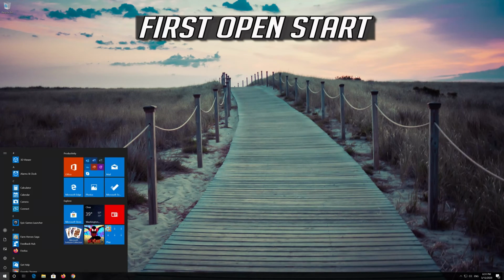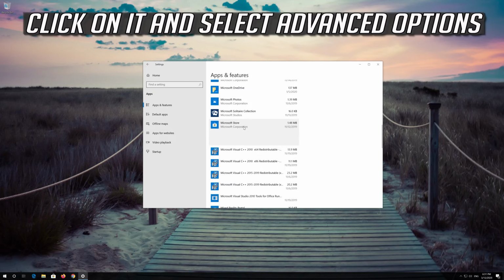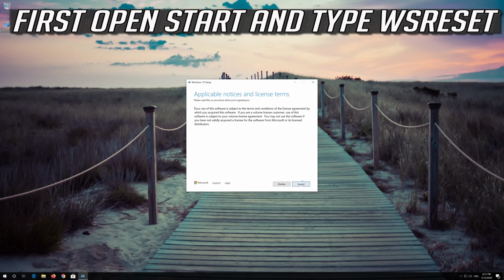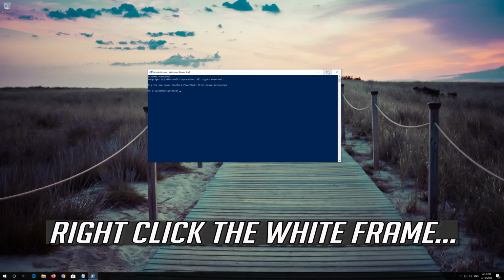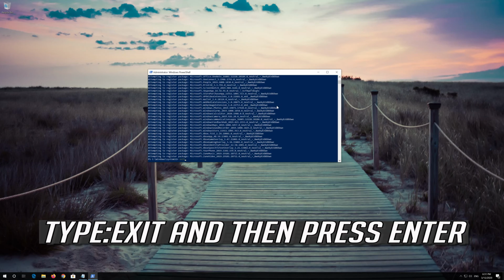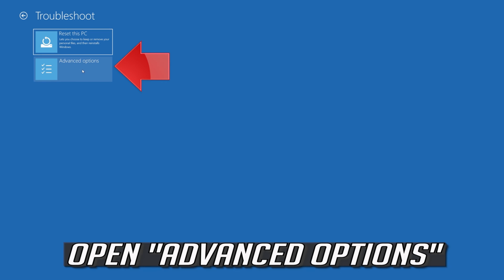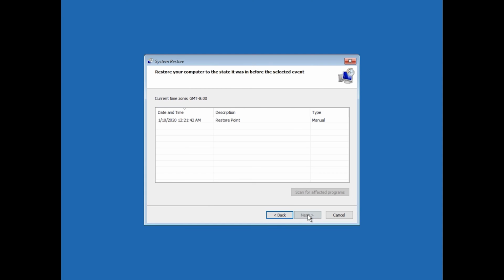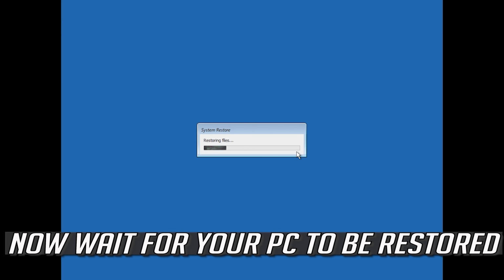How to Fix Email App in Windows 10 [2026] Tutorial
In this tutorial you will learn how to fix your Email App in Windows 10.

Do you have issues with your Windows 10 Mail App then don't worry about it because this troubleshooting guide will teach you how to reset your mail app, resolve sync problems and reset your windows mail app aside or issues with you email client not opening.

Some Windows 10 users have issues with their emails not syncing, not being able to add email accounts, the mail app missing orthe mail app not opening.

$PackageFilter = $args[0]
if ([string]::IsNullOrEmpty($PackageFilter))

  echo "No provisioned apps match the specified filter."
  exit
 else
  echo "Registering the provisioned apps that match $PackageFilter"